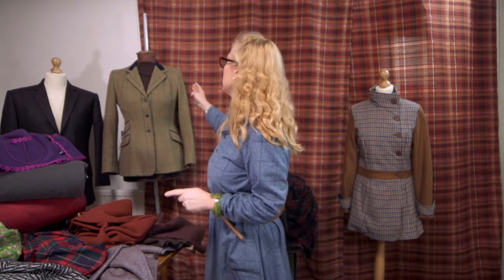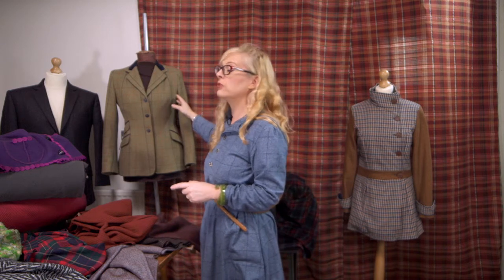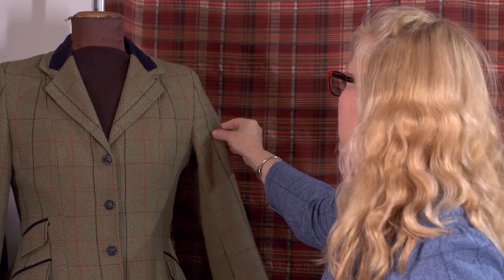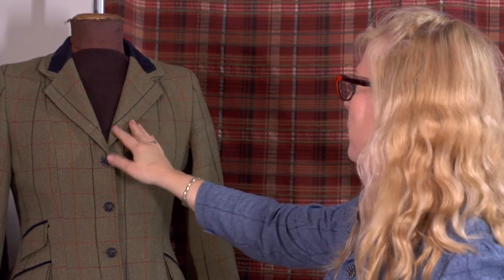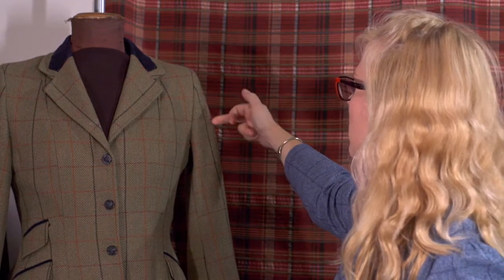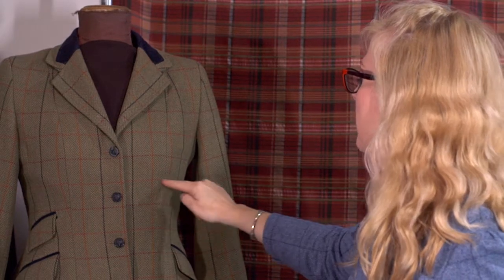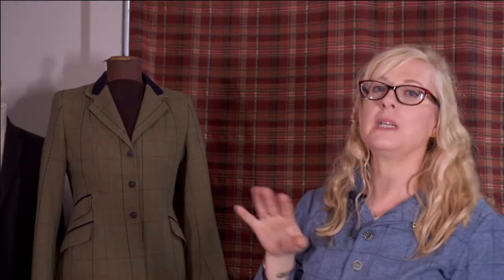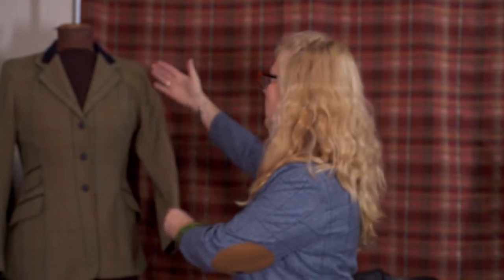Sewing With Wool - Tips And Techniques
Learn tips, tricks and techniques for sewing with wool, worsteds and boiled wool from a veteran seamster with 30 years experience!